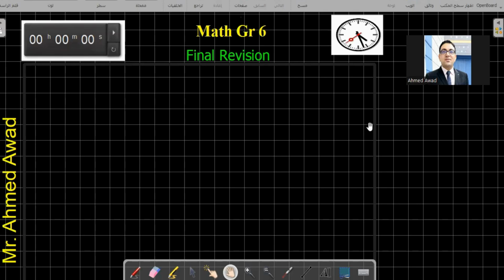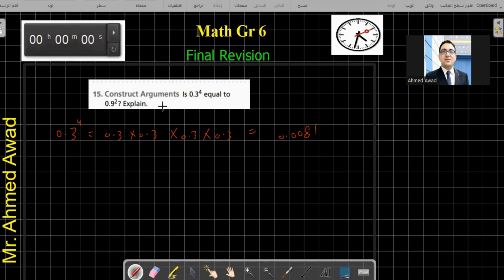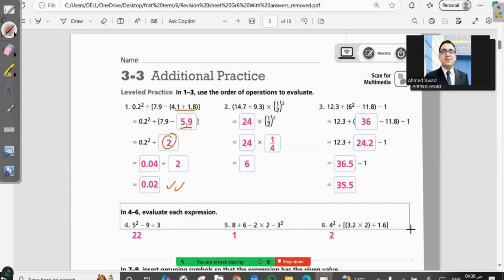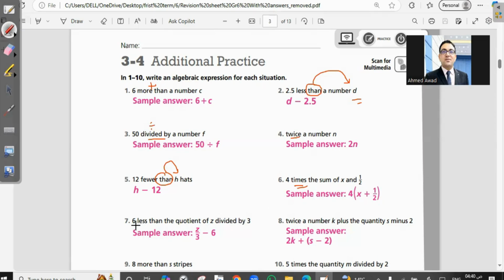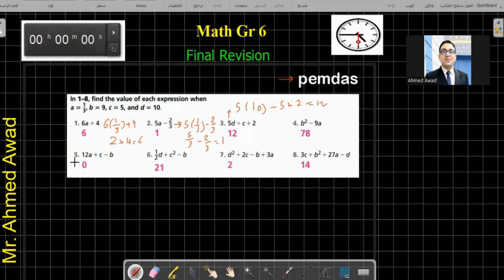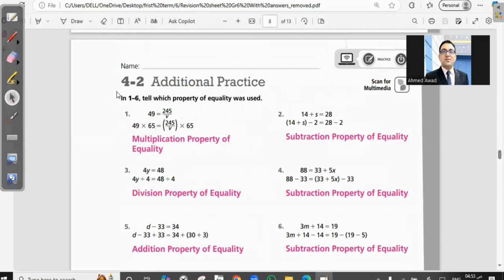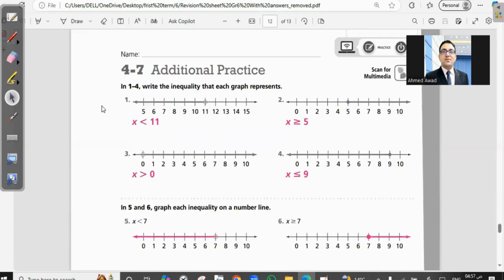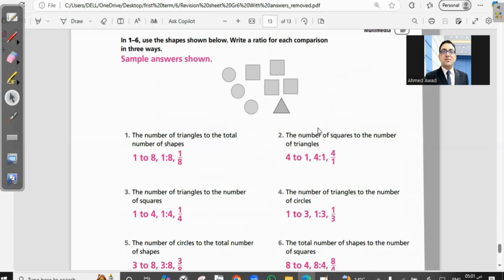Math Final revision By Mr. Ahmed Awad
first term final Revision Gr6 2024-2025